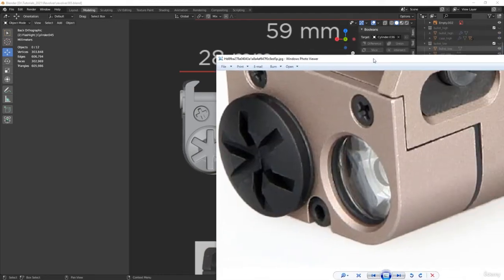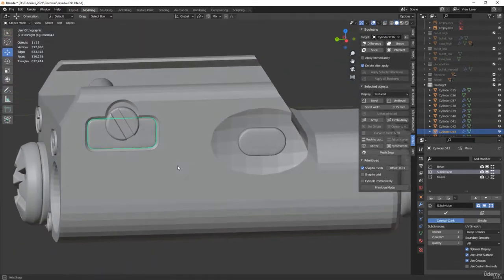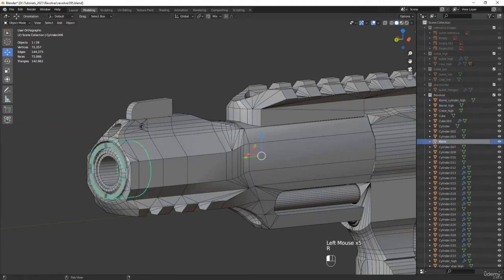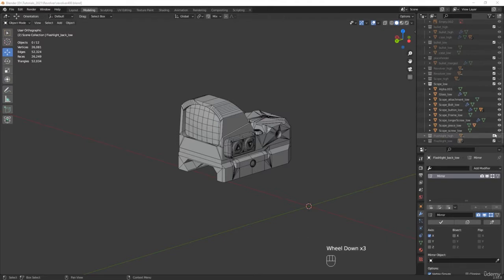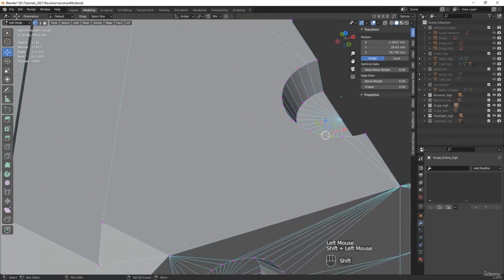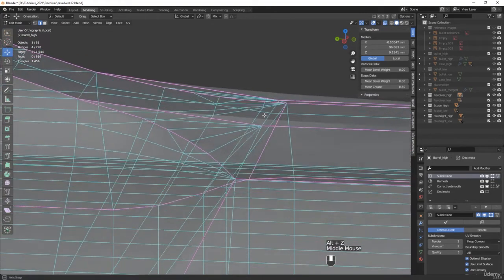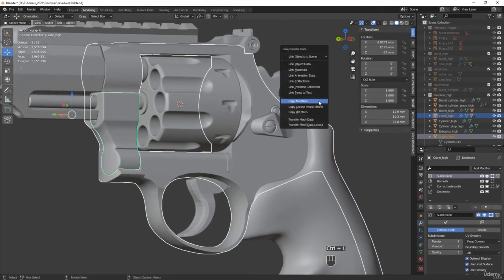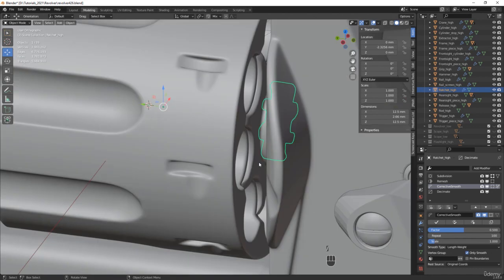10 Blender Modeling Part 10